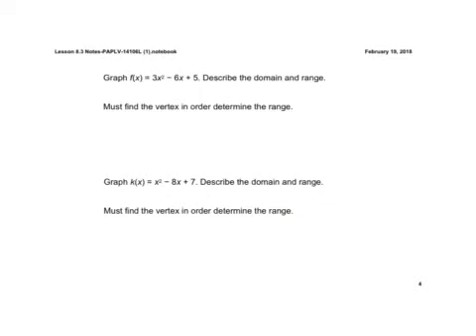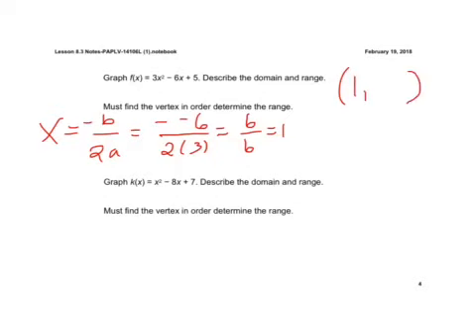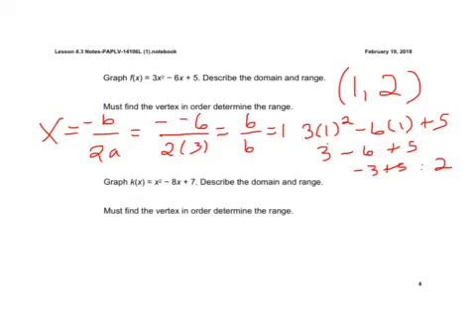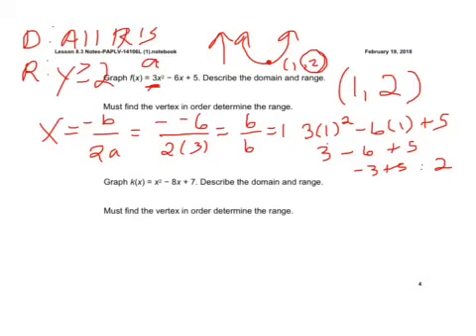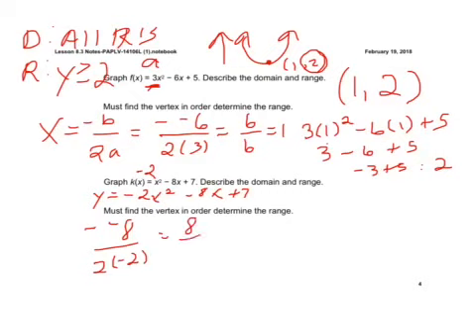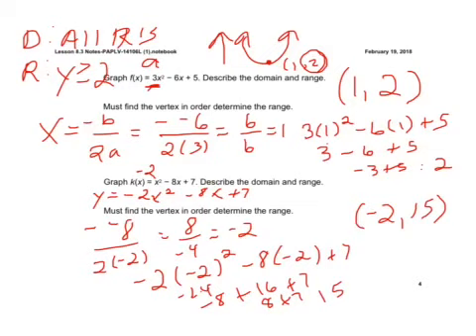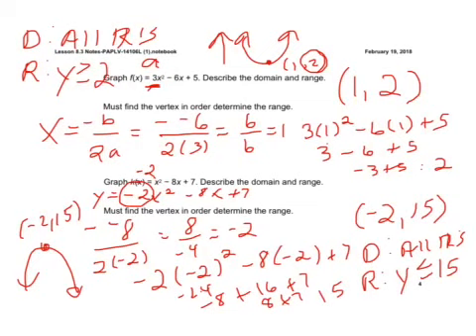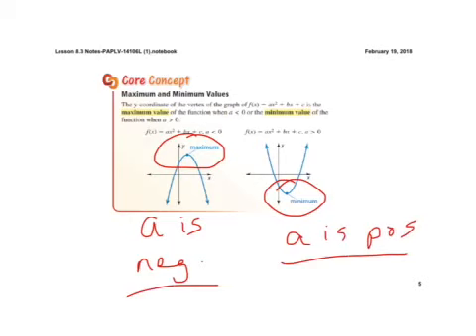8.3 Domain and Range of Parabolas